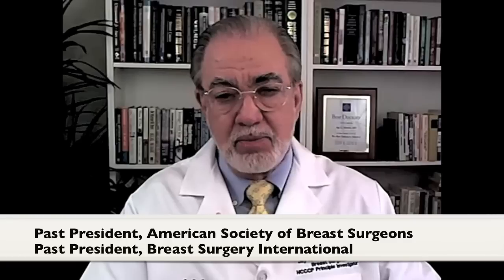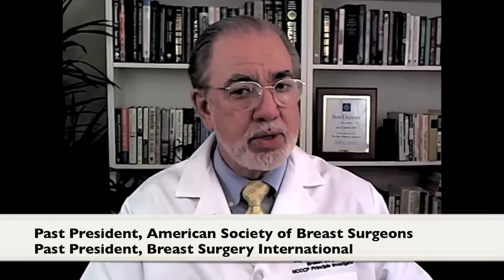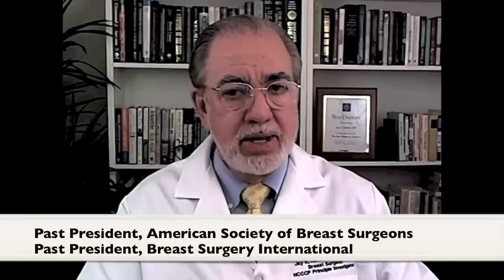Sentinel Lymph Node Biopsy Indicators With Breast Cancer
Dr. Harness explains when a sentinel lymph node biopsy (SLNB) is necessary for patients with breast caner in different stages and the cost benefit ratio associated with different stages.

Click Here & Get The 15 Breast Cancer Questions To Ask Your Doctor

Breast Cancer Answers is a social media show where viewers submit a question and get the answer from an expert.

This information should not be relied upon as a substitute for personal medical advice, diagnosis or treatment. Use the information provided on this site solely at your own risk.  If you have any concerns about your health, please consult with a physician.